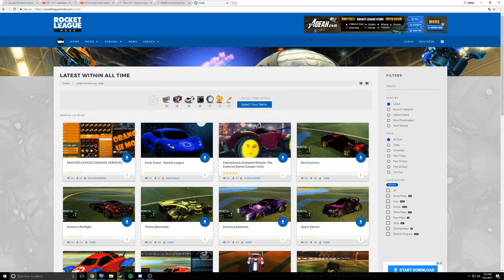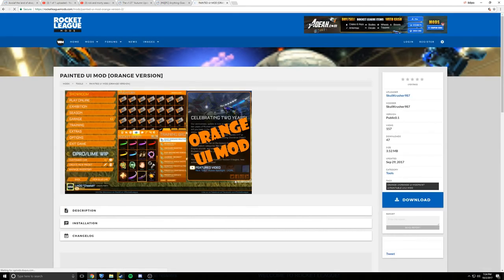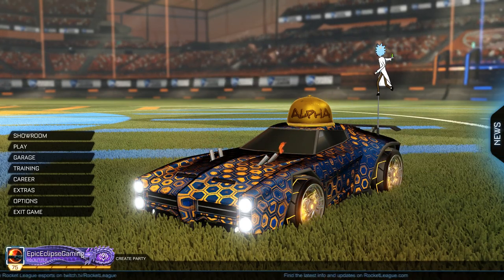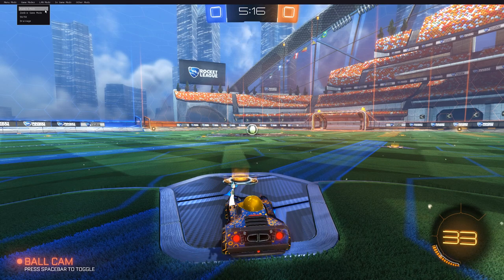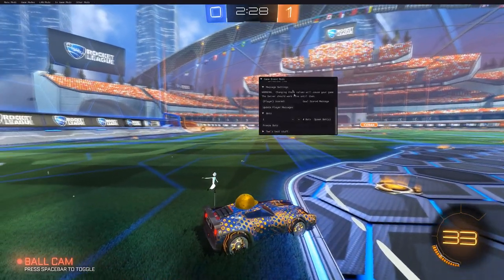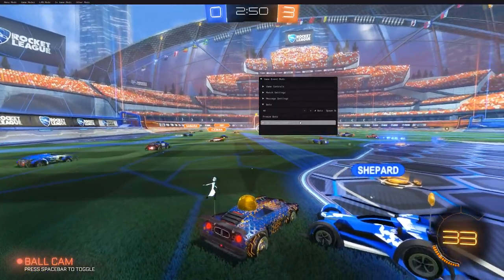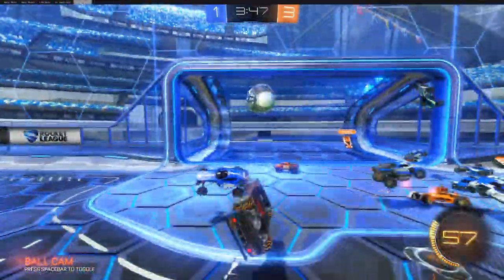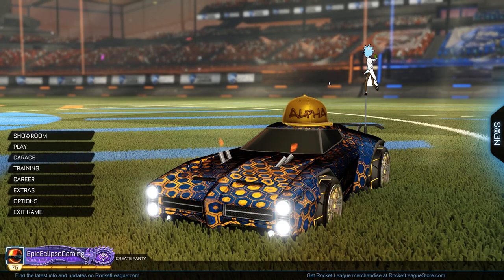Rocket League Mods Are BACK!!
Hey guys in todays video I am letting you know and showing you the brand new version on Rocket Launcher it is coming out to everyone very shortly but they have been working very hard and have really came out with a hole bunch of new features.